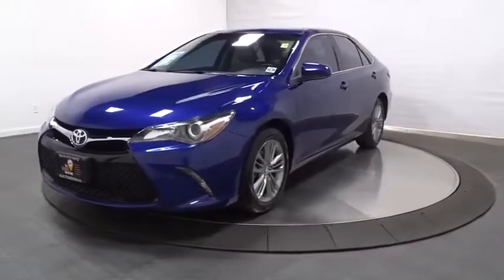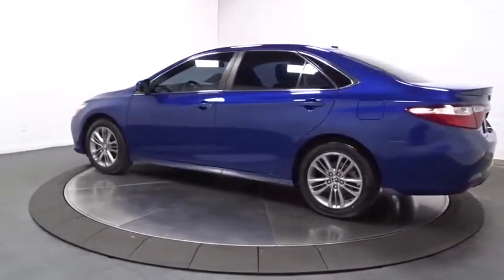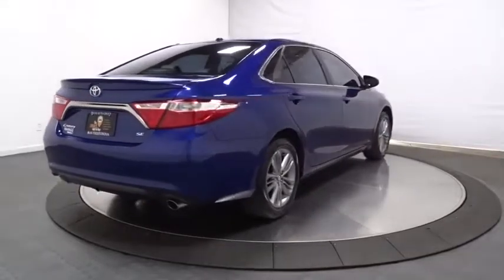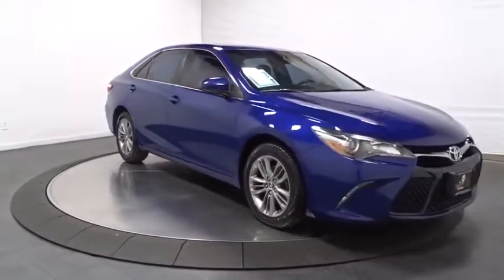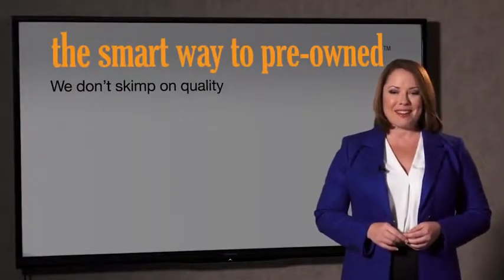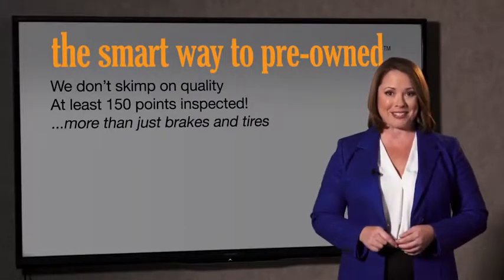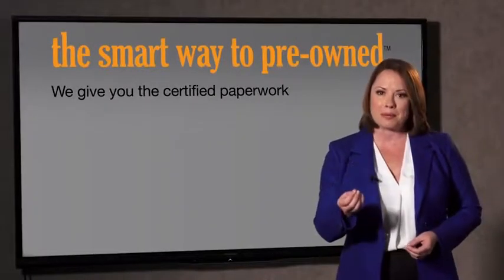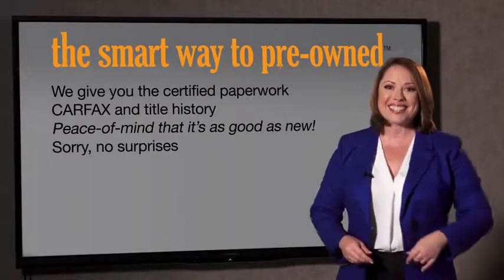2016 Toyota Camry Hillside, Newark, Union, Elizabeth, Springfield, NJ T7000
Blue  2016 Toyota Camry available in Hillside, New Jersey at Route 22 Toyota. Servicing the Newark, Union, Elizabeth, Springfield, NJ area.

Route 22 Toyota is honored to present a wonderful example of pure vehicle design... this 2016 Toyota Camry SE only has 50,947mi on it and could potentially be the vehicle of your dreams! * * * * * TOYOTA CERTIFIED * * * * * FULLY LOADED!!! NAVIGATION!!! SUNROOF!!! ONE OWNER, BACK-UP CAMERA, BLUETOOTH, MP3 Player, NO ACCIDENTS on CARFAX, KEYLESS ENTRY Thanks to an extensive used-car warranty, every Toyota Certified Pre-Owned Vehicle comes with peace of mind. It covers major engine and transmission components, except for standard maintenance items, body glass and interior. Toyota will repair or replace any covered part that is defective in material or workmanship under normal use. The Toyota Certified Pre-Owned Vehicle Limited Warranty extends the powertrain coverage to 7 years*/100,000 total odometer miles (whichever occurs first). The Smart Way To Buy! Are you tired of hidden fees and bogus rates ruining your search process? Now there's a way to avoid all of the nonsense. Introducing the smart way to buy from Route 22 Auto's. The advantages of the smart way to buy are endless. There is no pressure throughout your search. You can finally feel at ease when purchasing a car. Since there are no hidden fees, there are no surprises or gimmicks revealed when you finally make a decision. Route 22 Autos salespeople are direct and value your time, so there is no back and forth or confusion. They know it's necessary for you to feel comfortable during the buying process and want to be trusted. The smart way to buy is smart for a reason. The team at Route 22 Auto's does Internet research every day to discover the right price for you. They make sure to look at competitors' pricing and numbers from industry experts so you can feel confident that you're getting the best offer possible. The main factors that contribute to your final cost are market value, product availability, days' supply in the market and the product age, color and equipment. It's easy to feel secure with the smart way to buy When you purchase a vehicle with the CARFAX Buyback Guarantee, you're getting what you paid for. Surprising quality accompanied by a high level of performance...this Blue Crush Metallic on Unknown Toyota Camry SE could end up being the perfect match for you. Look no further, you have found exactly what you've been looking for. The Toyota Camry has been the best-selling car in America for twelve years now. The Camry is a massive success and with good reason -- it's got proven reliability, a quiet and spacious interior, good fuel economy and exciting exterior styling. For anyone who needs quiet, comfortable transportation for up to five people without breaking the bank, the Camry is invariably the place to start the search. The Camry offers a ton of versatility for the price, but can also be optioned up to give buyers that luxury car feel if they so desire.
Window Grid Antenna,Radio: Entune Audio -inc: Entune multimedia bundle, 6.1 touch-screen display, AM/FM CD player, MP3/WMA playback capability, 6 speakers, auxiliary audio jack, USB 2.0 port w/iPod connectivity and control, hands-free phone capability, phone book access, advanced voice recognition, SIRI Eyes Free and music streaming via Bluetooth wireless technology,Radio w/Seek-Scan, Clock, Speed Compensated Volume Control and Steering Wheel Controls,Variable Intermittent Wipers,Grille w/Chrome Bar,Fully Automatic Projector Beam Halogen Daytime Running Headlamps w/Delay-Off,Fully Galvanized Steel Panels,Wheels: 7.0J x 17 Alloy -inc: graphite finish,Light Tinted Glass,Tires: P215/55R17 AS,Front Windshield -inc: Sun Visor Strip,Trunk Rear Cargo Access,Clearcoat Paint,Body-Colored Door Handles,Chrome Side Windows Trim,Compact Spare Tire Mounted Inside Under Cargo,Fixed Rear Window w/Defroster,Steel Spare Wheel,Lip Spoiler,Body-Colored Front Bumper,Body-Colored Rear Bumper,Front License Plate Bracket,Body-Colored Power Heated Side Mirrors w/Manual Folding,Full Floor Console w/Covered Storage, Mini Overhead Console w/Storage and 2 12V DC Power Outlets,Sliding Front Center Armrest and Rear Center Armrest,Power Rear Windows,Interior Trim -inc: Metal-Look Instrument Panel Insert, Metal-Look Door Panel Insert, Metal-Look Console Insert and Chrome/Metal-Look Interior Accents,Cargo Area Concealed Storage,Manual Tilt/Telescoping Steering Column,Cargo Space Lights,Power Door Locks w/Autolock Feature,Instrument Panel Covered Bin, Driver / Passenger And Rear Door Bins,Delayed Accessory Power,Rear Cupholder,Analog Display